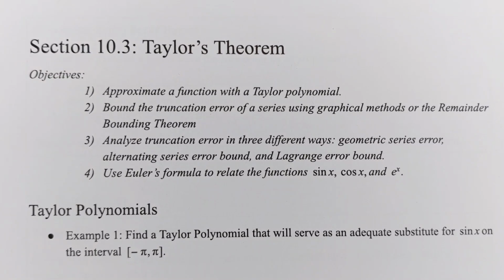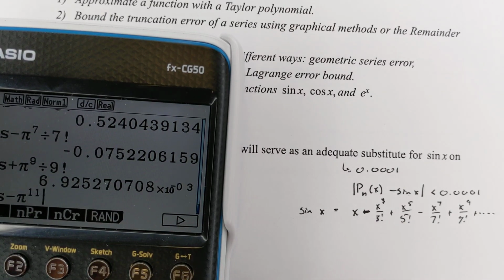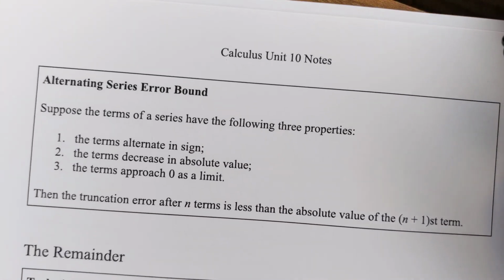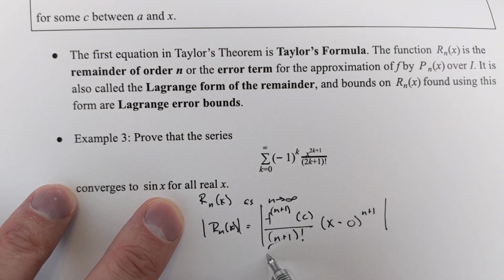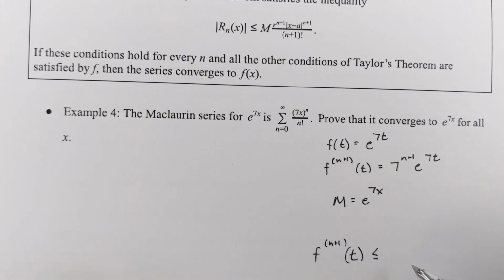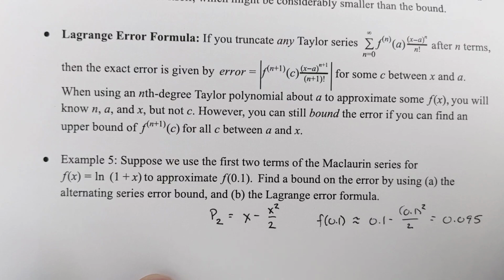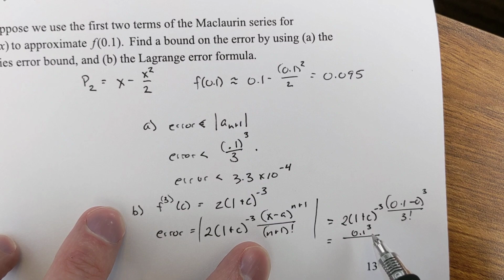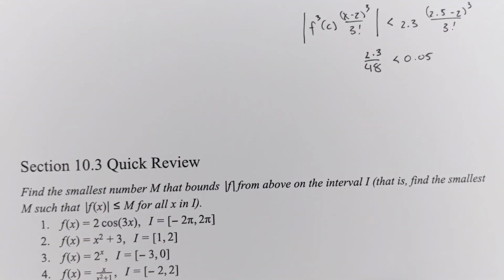Calculus Section 10.3